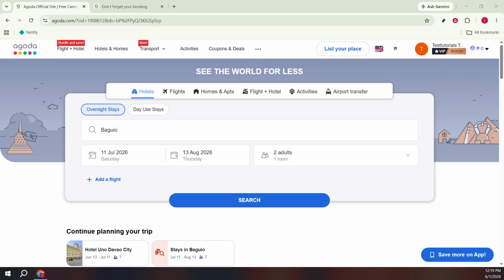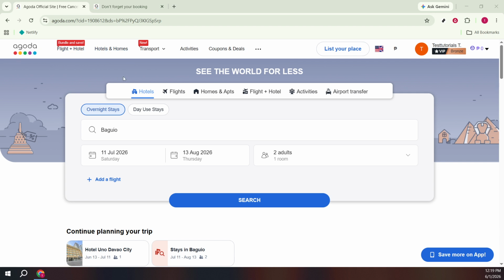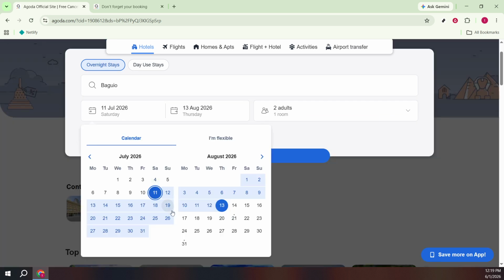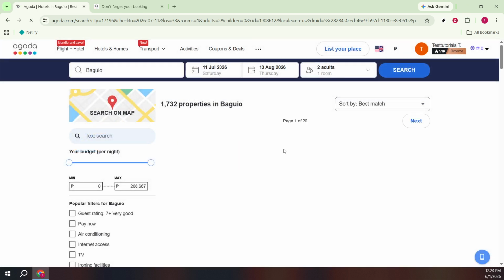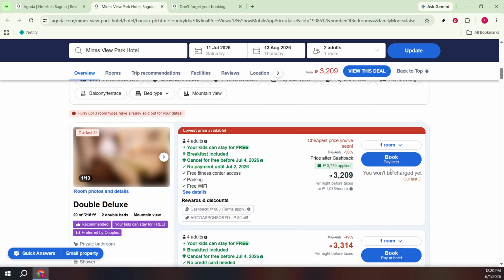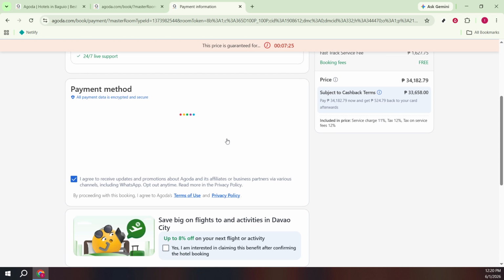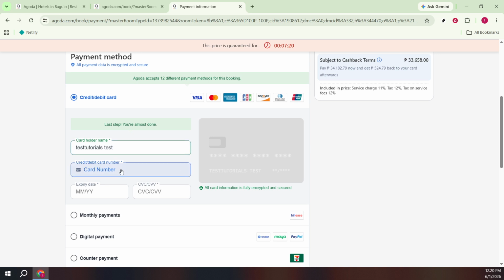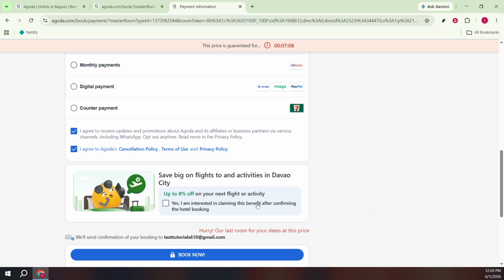How To Add Bank Details In Agoda [2026 Guide]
How To Add Bank Details In Agoda